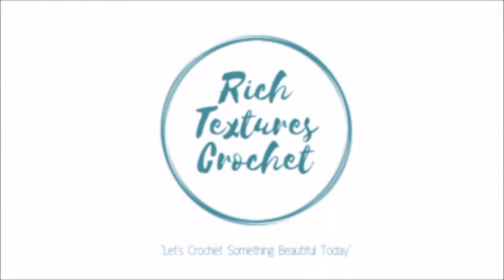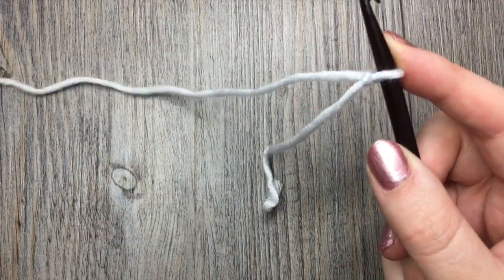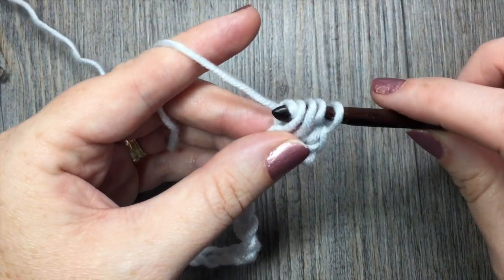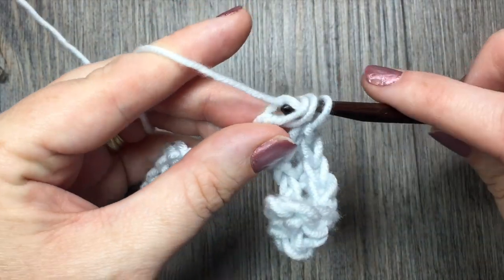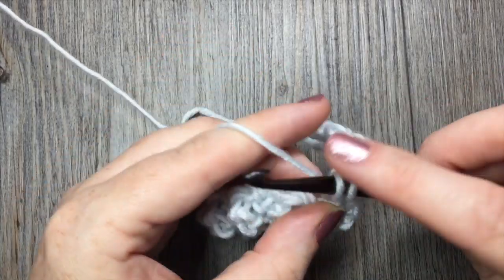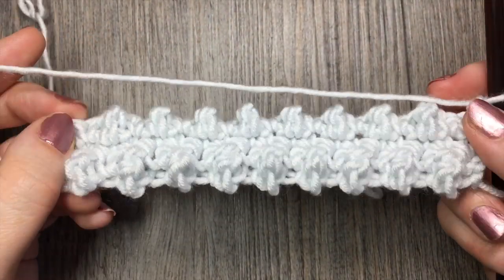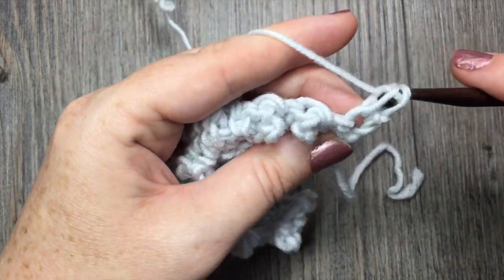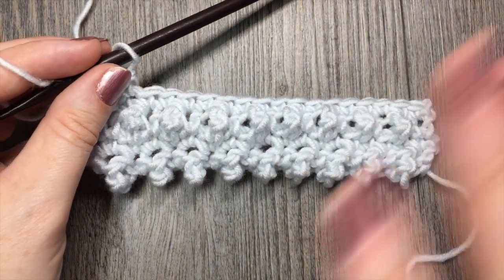Faux Popcorn Stitch - How to Crochet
Today we are going to learn how to crochet the Faux Popcorn stitch.  This stitch is comprised of single crochet and triple crochet stitches.

Sarah